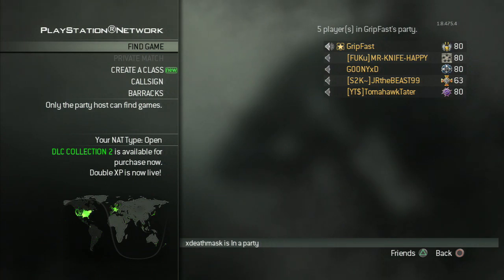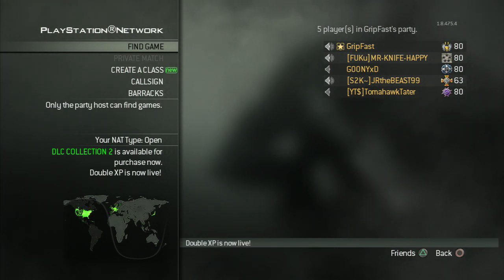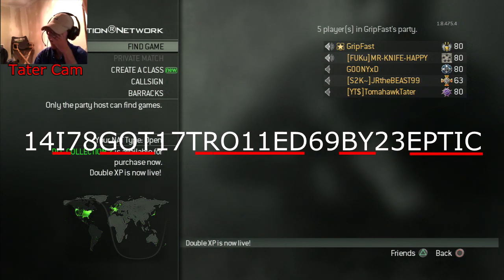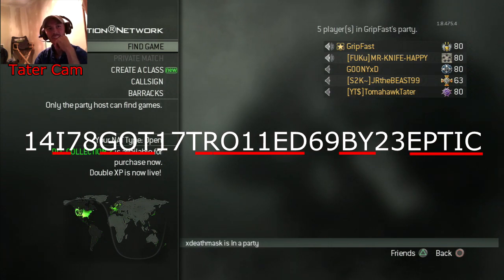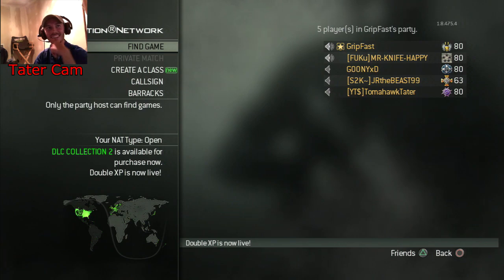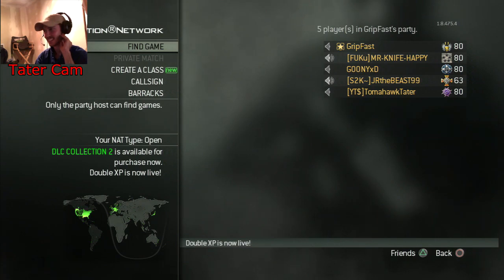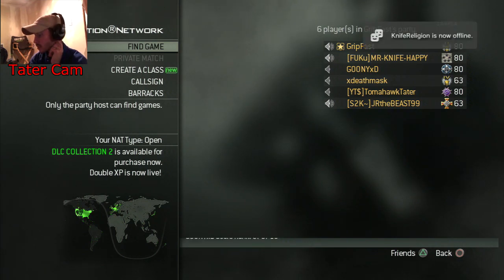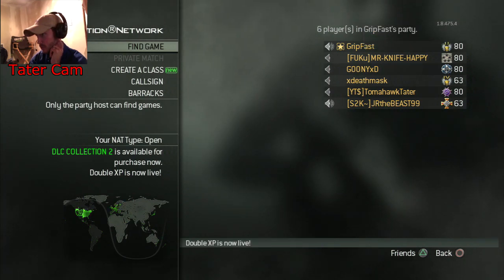Black Ops 2 BETA Troll | Stairway To Heaven | EpTic Gaming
The guys from EpTic Gaming troll a kid telling him they have the code to play the Black Ops 2 BETA. Of course there isn't a Black Ops 2 BETA, but some are so eager to play Black Ops 2 they don't know they're being trolled. Check it out.